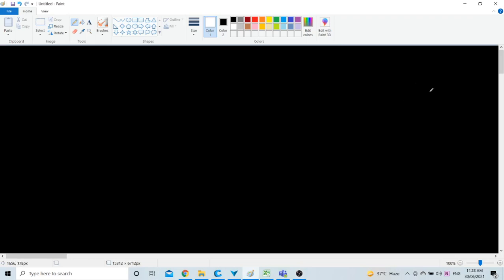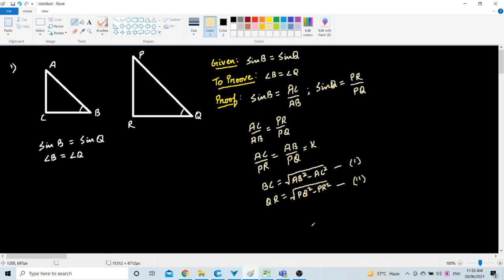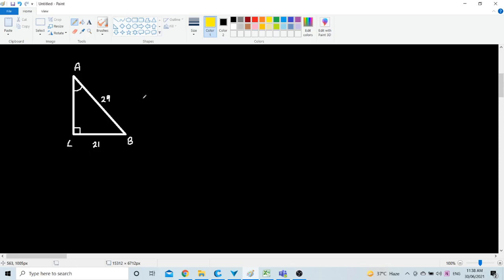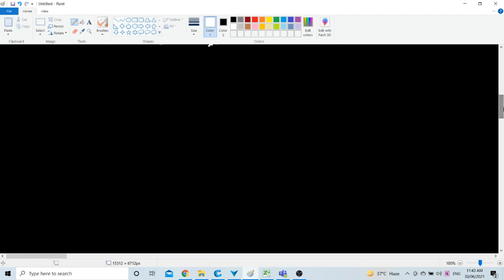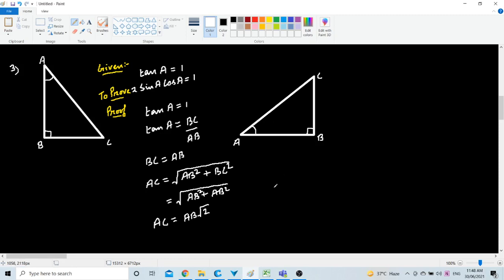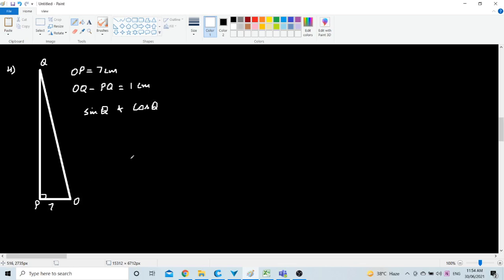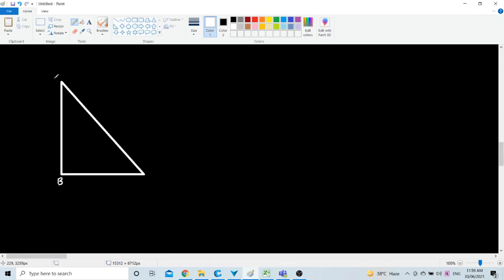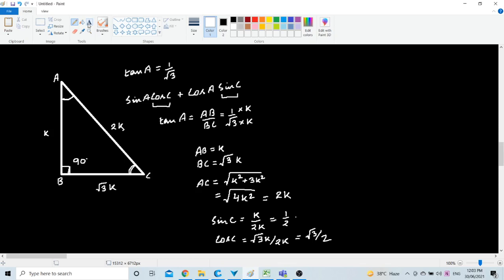Introduction to Trigonometry Examples